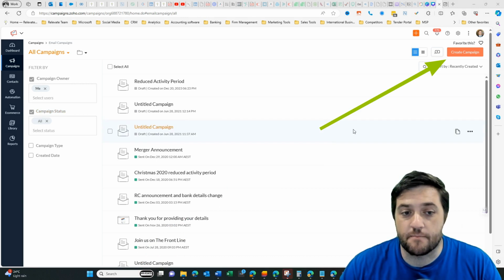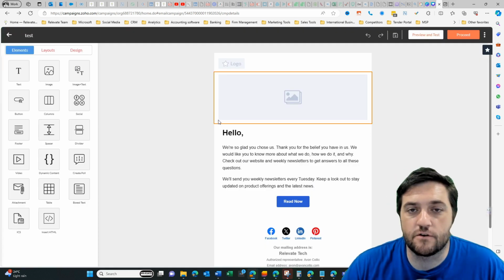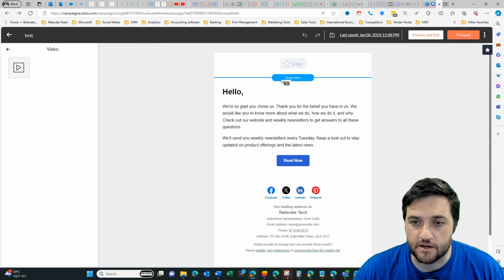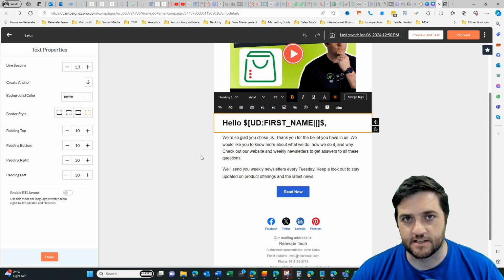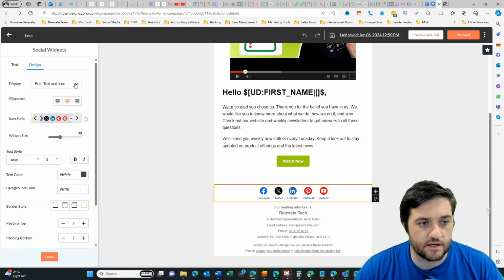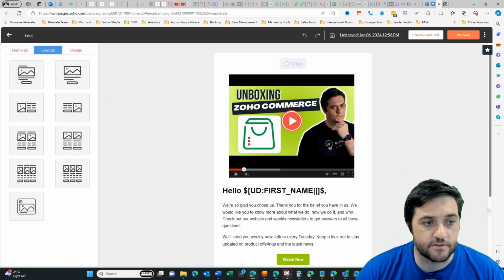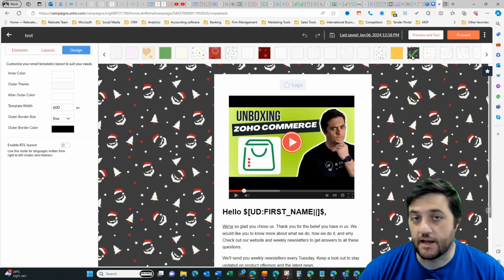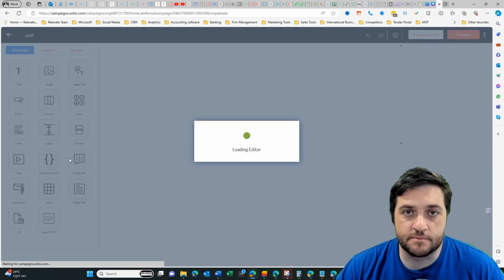Create EASY Zoho Campaigns Email Templates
Build out your email templates with ease and get the most out of your email campaigns with Zoho Campaigns.

This video shows you how to create and use the email templates in Zoho Campaigns will all the design control functions.

00:00 Introduction to Zoho Campaigns
00:15 Creating a New Campaign
00:55 Designing the Content of Your Campaign
01:49 Customizing Your Email Template
02:07 The Concept of Brand Entanglement
02:43 Adding Video to Your Email
03:56 Personalizing Your Email Content
07:29 Designing Your Email Layout
09:20 Saving and Reusing Your Email Template
10:25 Conclusion and Next Steps